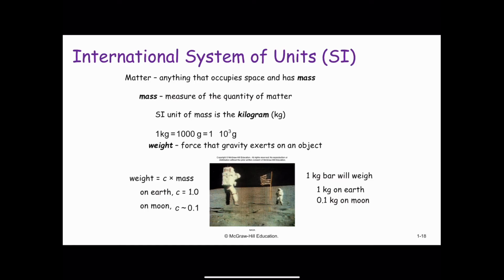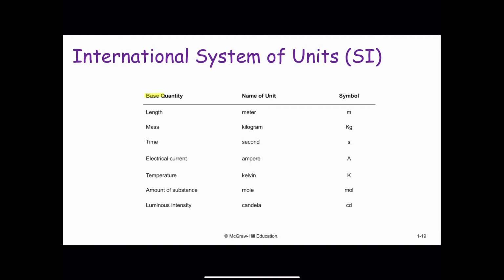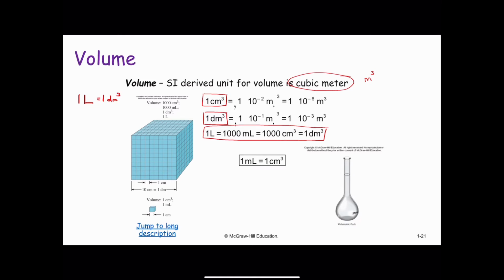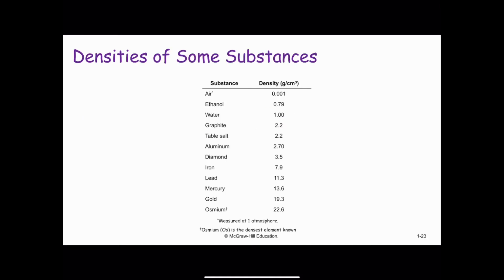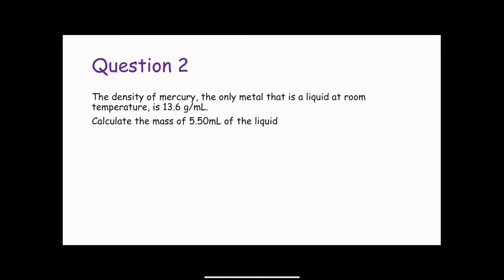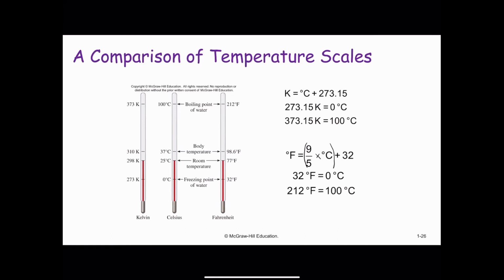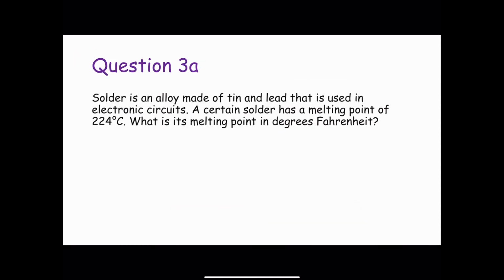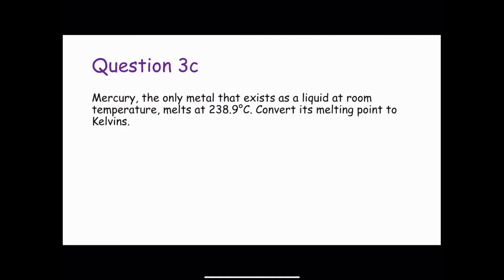1.7 Measurement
CHE 111
Mr. Deon